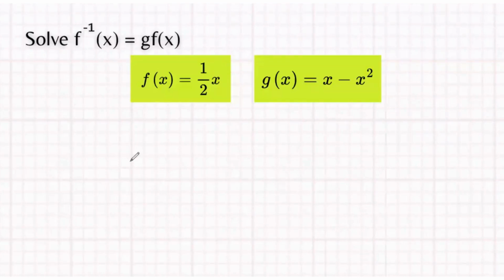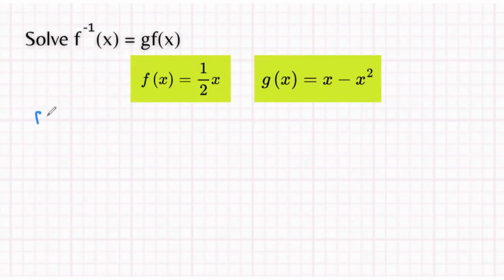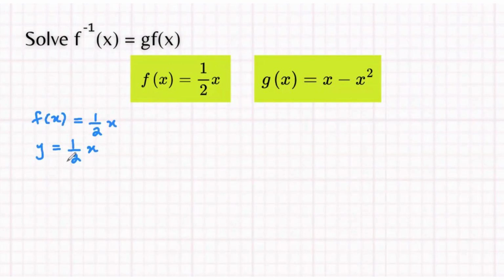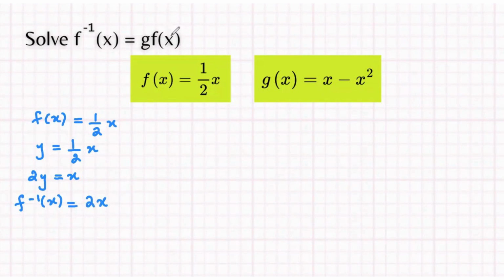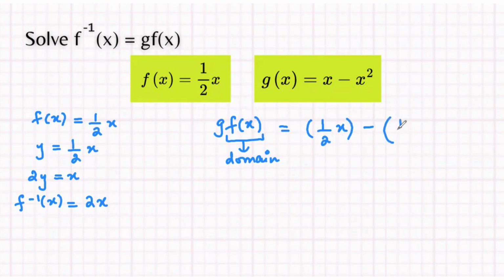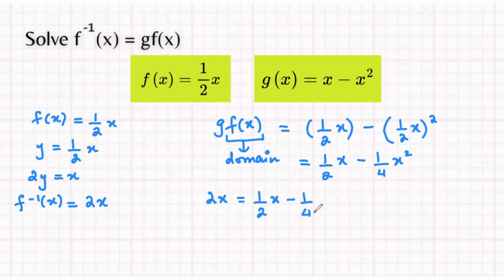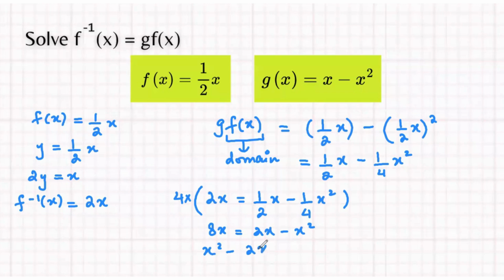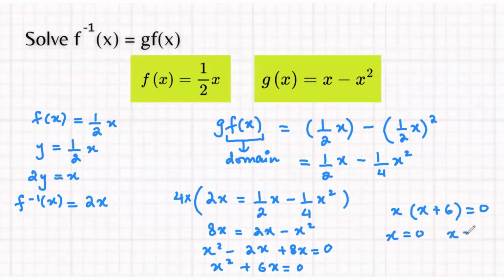Finding the Inverse Function and Composite Function IGCSE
This brief functions tutorial helps create better understanding about how to solve more complexed functions while finding their inverse and composites. Using IGCSE CIE math past papers questions, I have explained how to apply level algebra in solving questions.